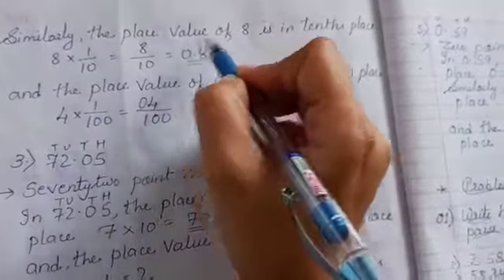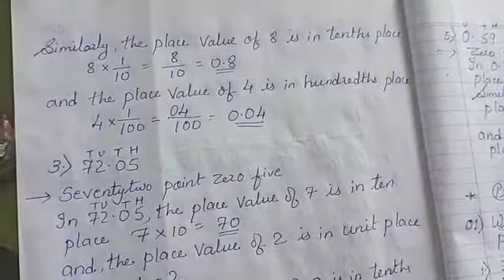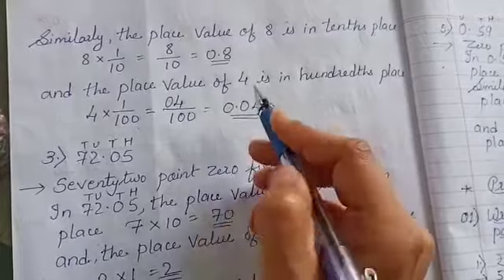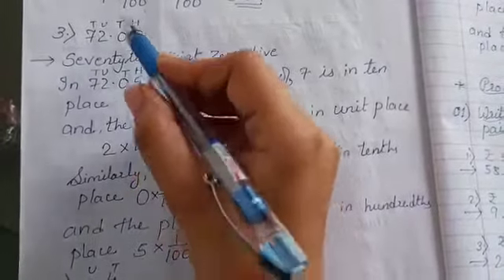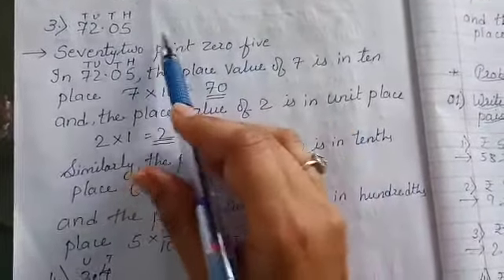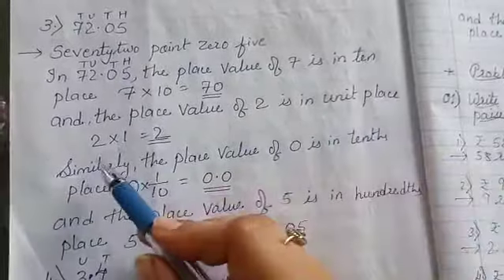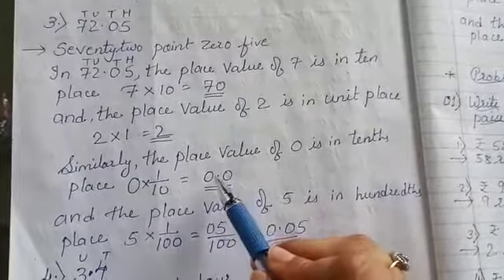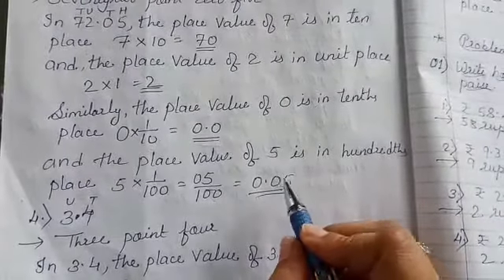| Grade 5 | Mathematics | Practice Set 38 | decimal fractions |